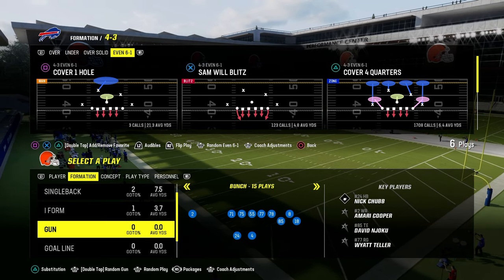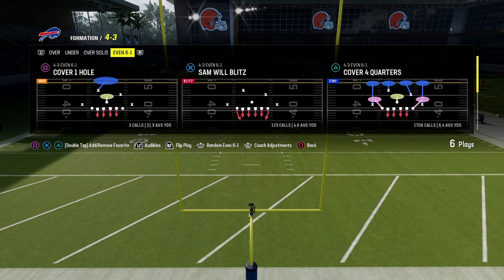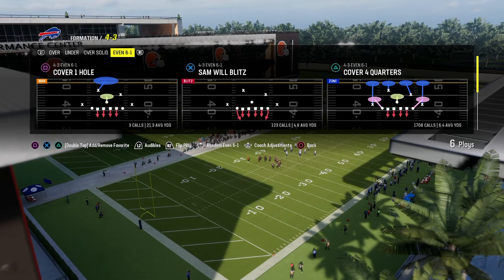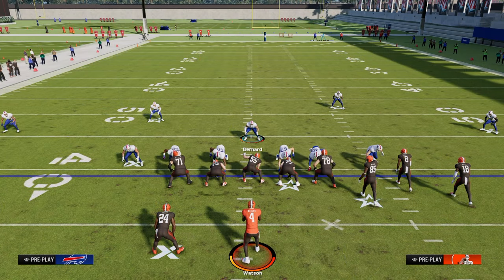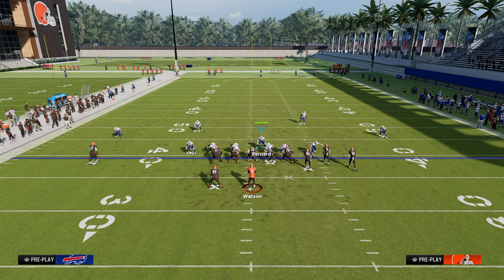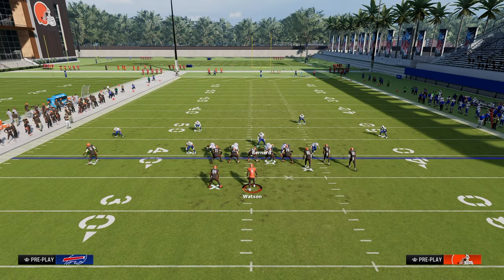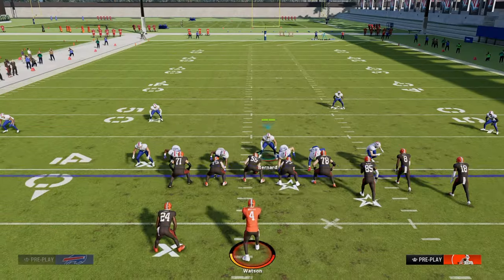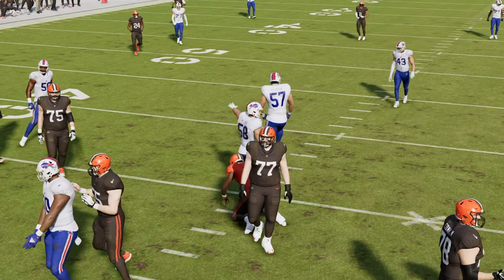The 6-1 Defense (eBOOK)